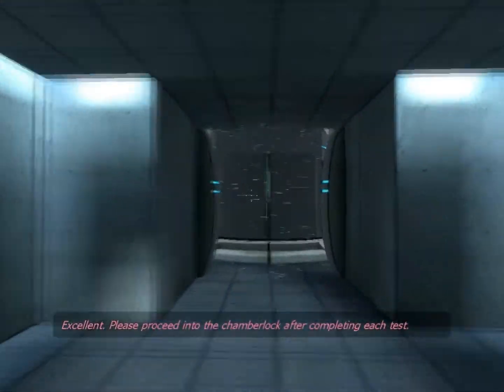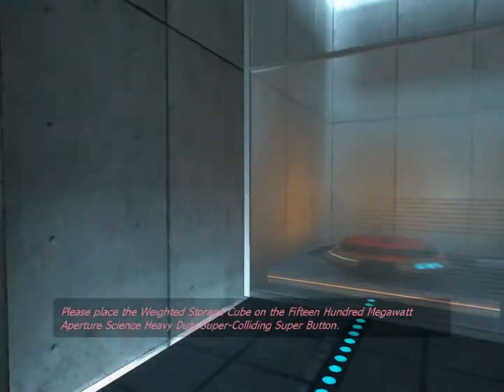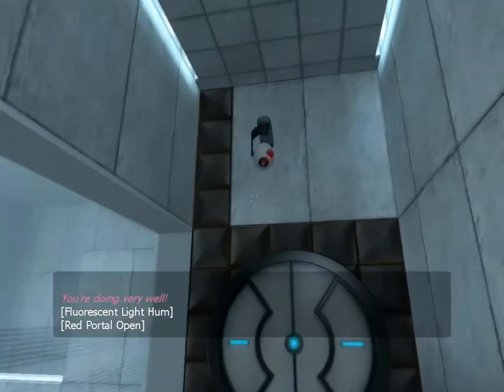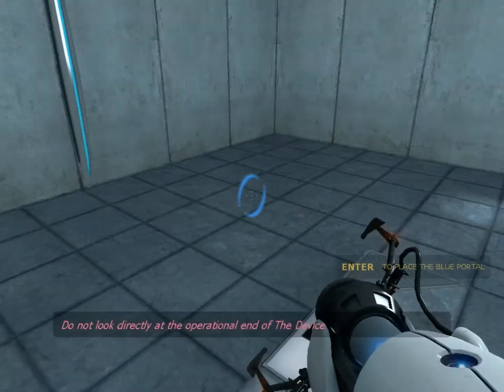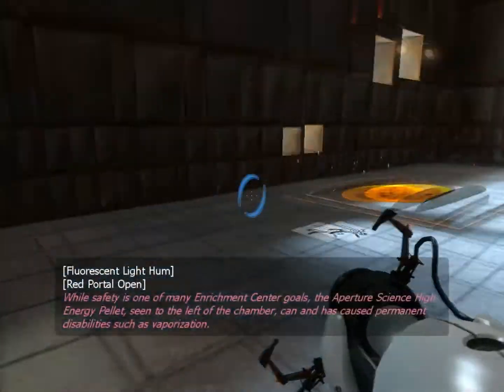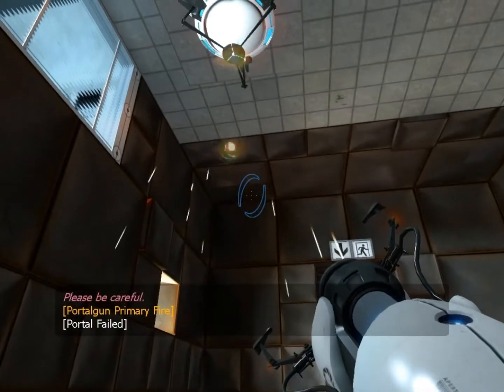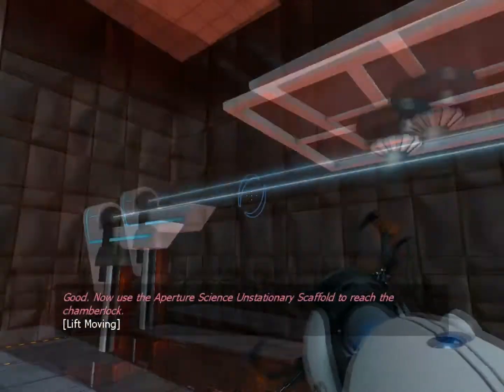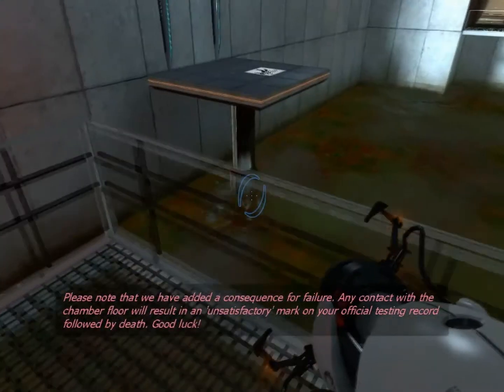Portal | Ep1 | How Do I Portal?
I hope you enjoy this awesome new episode of Portal its a little change from the minecraft we all know and love but its tons of fun.